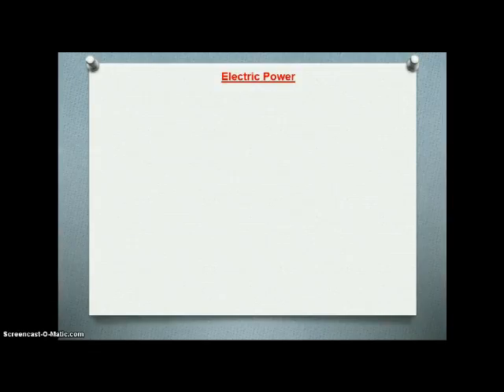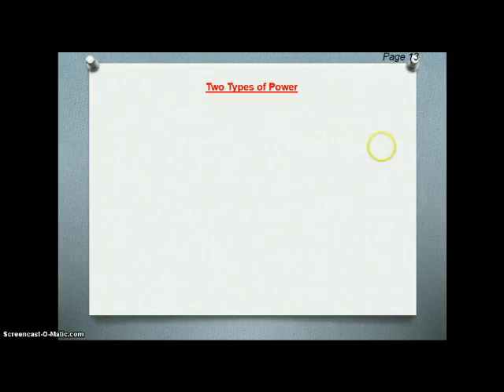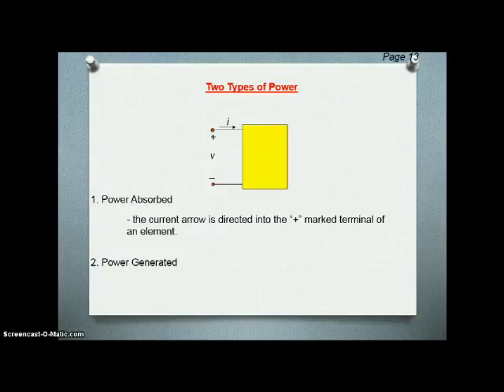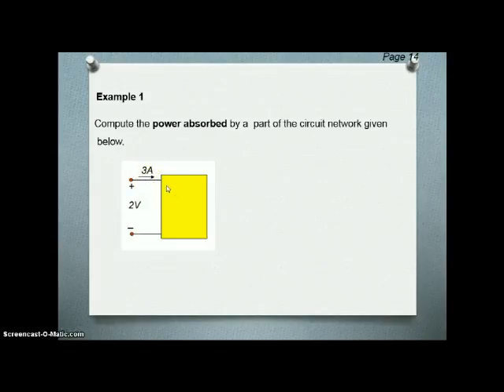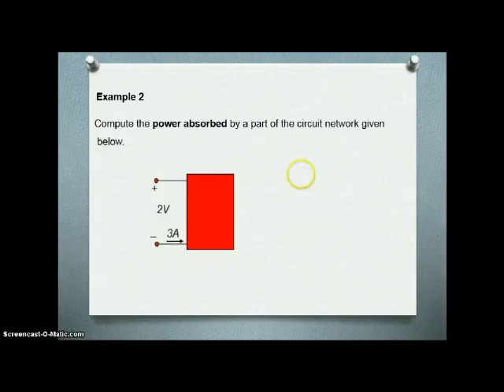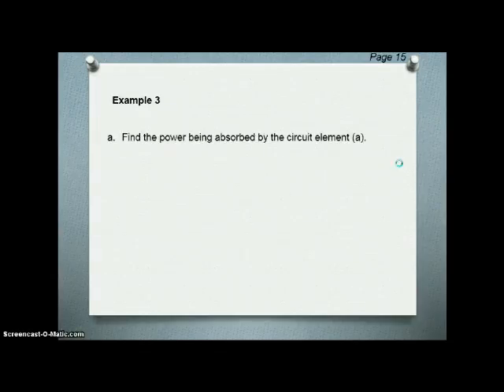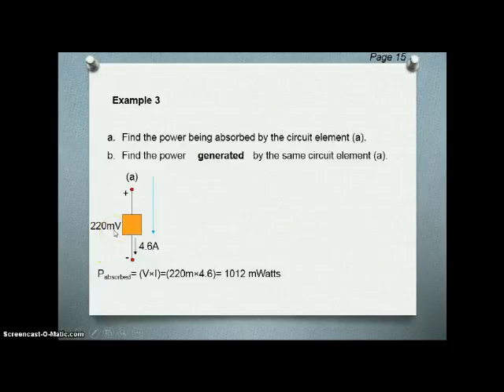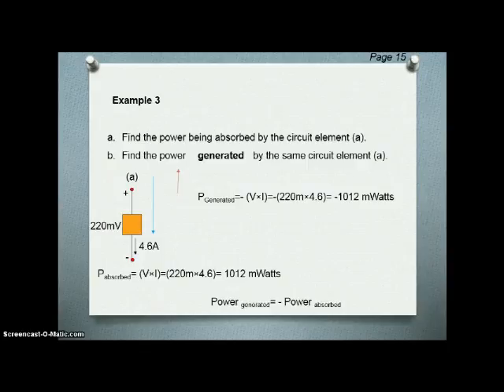unit 2 - part a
Basics of unit 2